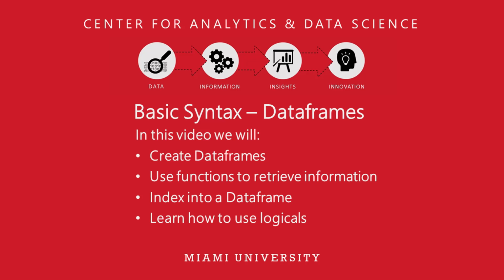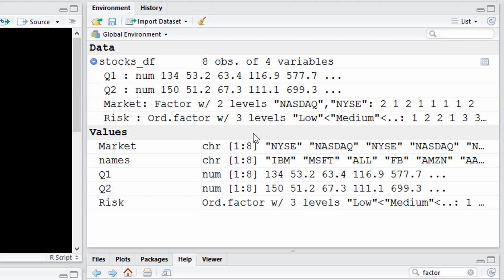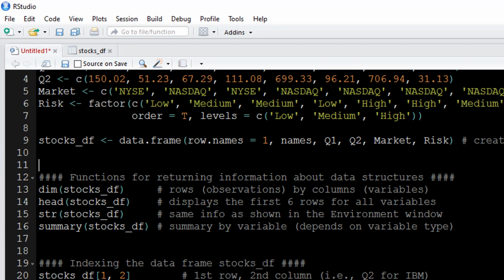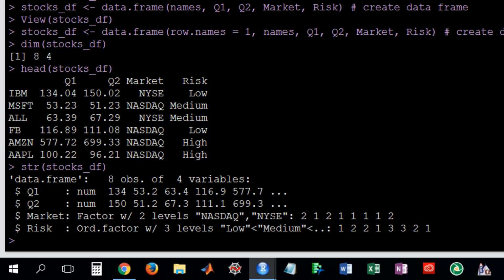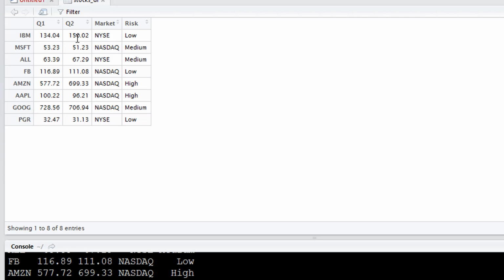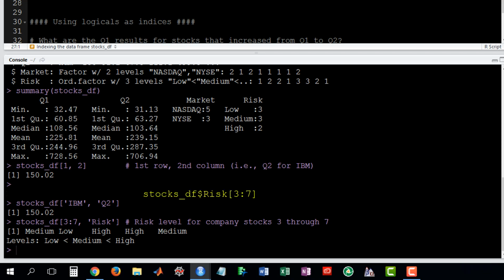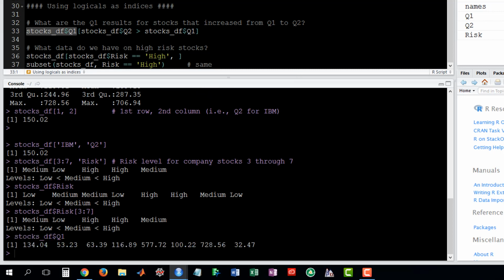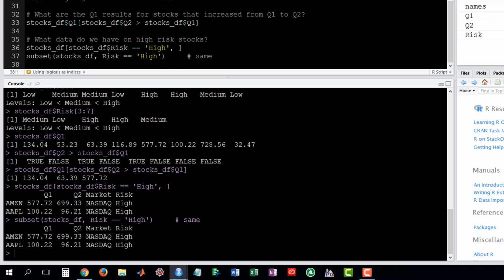R - Data Frames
Creating a data frame (begins at 0:25)
Comments on row and column names (begins at 1:30)
Functions useful for retrieving information (begins at 2:35)
Indexing into a data frame (begins at 4:00)